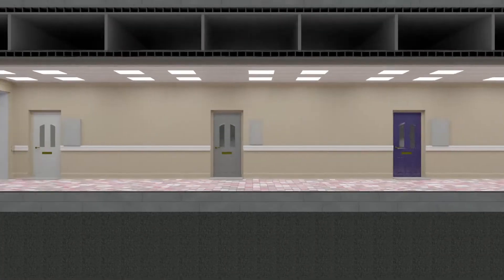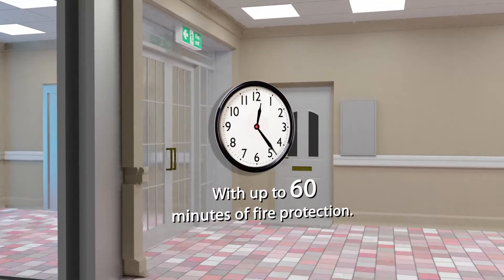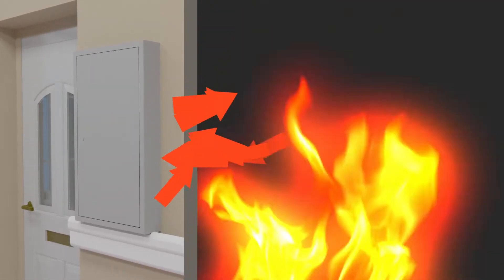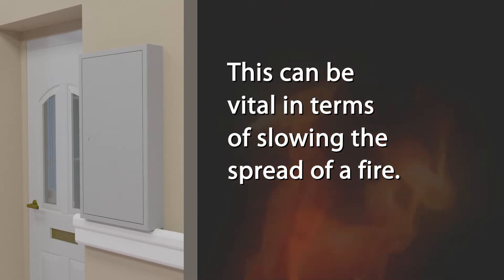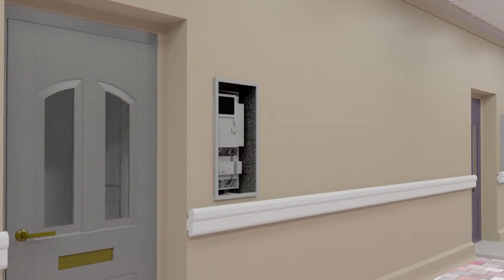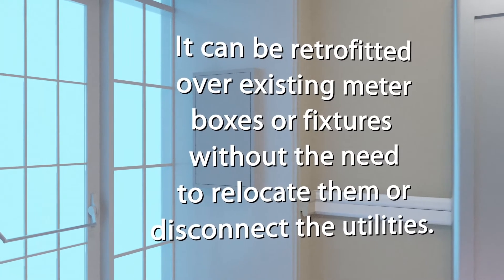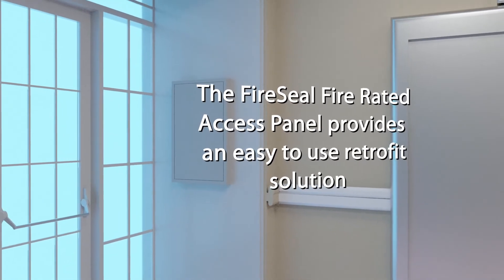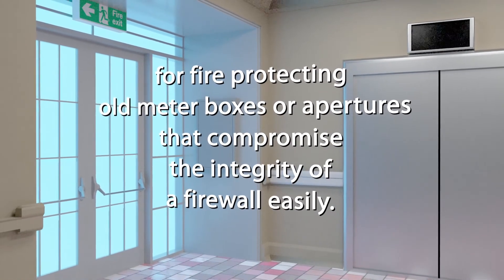FireSeal Access Panels from Ritherdon - How it works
FireSeal Access Panels 1-Hour Fire Protection For Meter Boxes
Fire Tested Access Panels - Easily Reinstate 60 Minute Fire Protection

The Ritherdon FireSeal is a Fire-rated access panel designed to easily upgrade meter boxes and other apertures where a fire wall has been compromised, providing 60-minute fire protection.

Fire tested (front and back) access panel made from stainless steel. Lockable and available in a range of sizes.